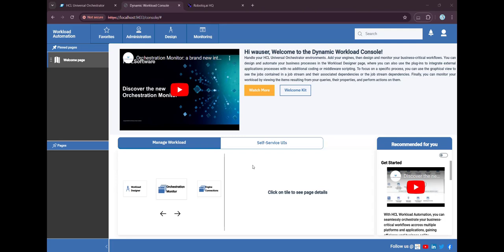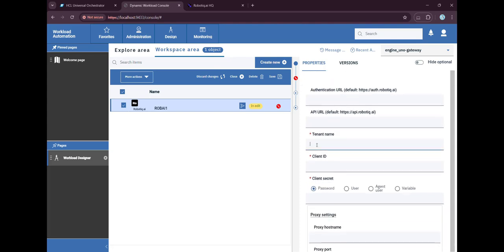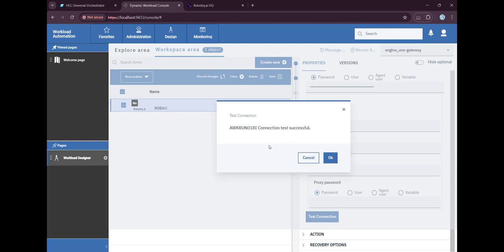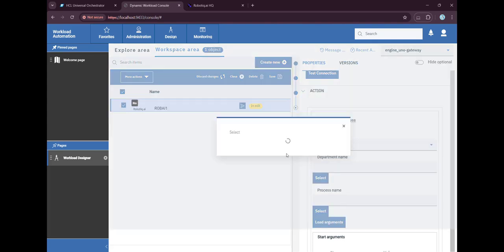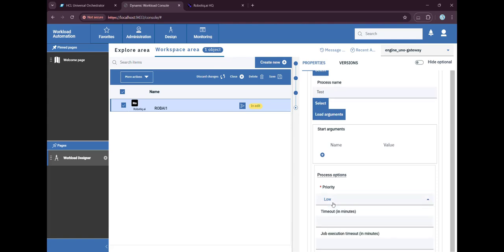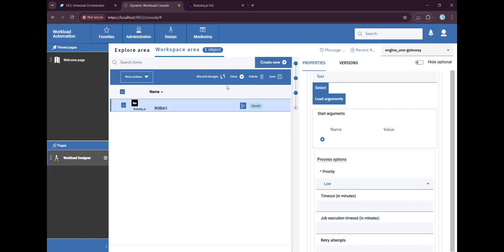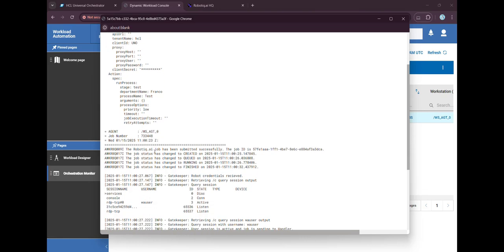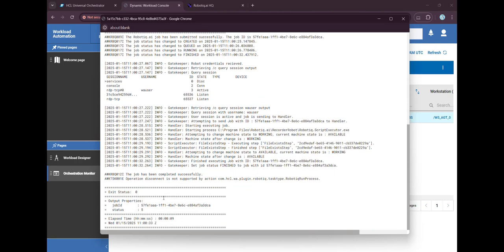How to use Robotiq.ai integration with Workload Automation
This tutorial provides comprehensive instructions on integrating and using Robotiq.ai with Workload Automation.